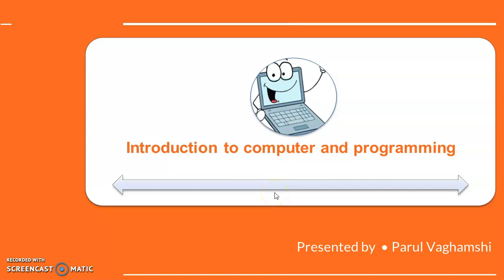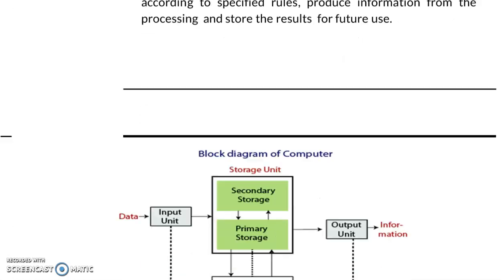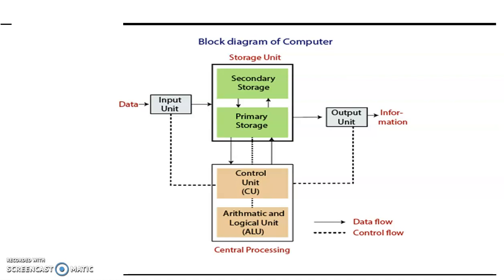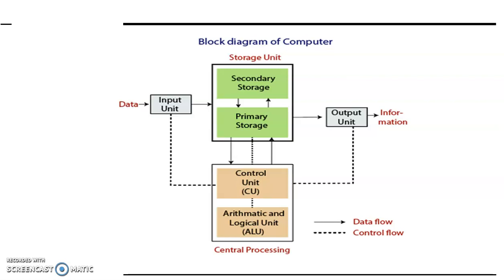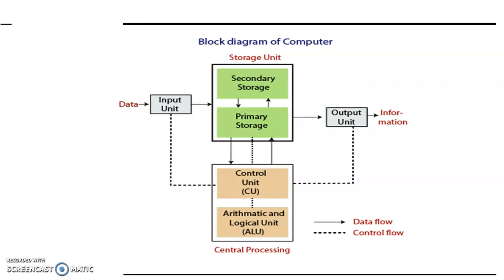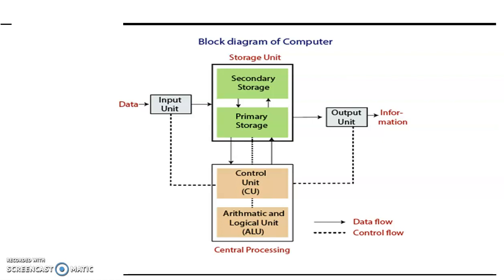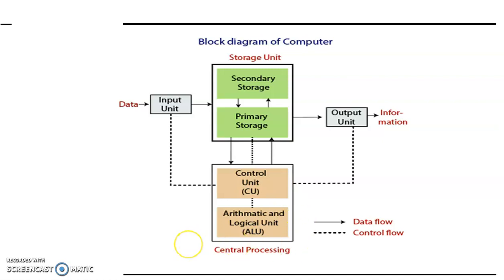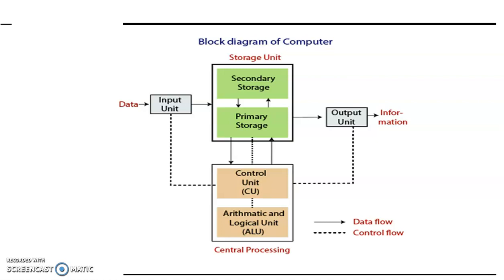1. Basics of Computer | What is Computer ?